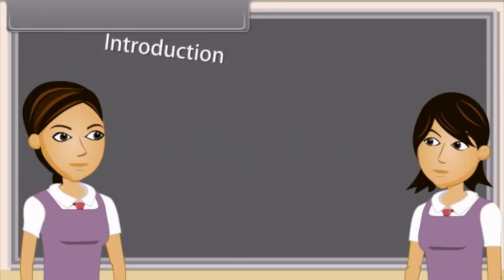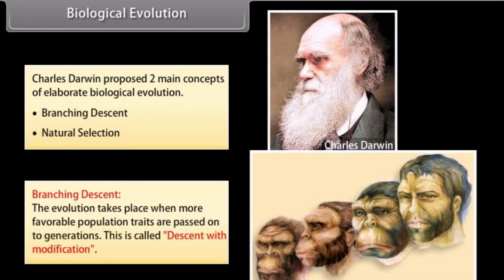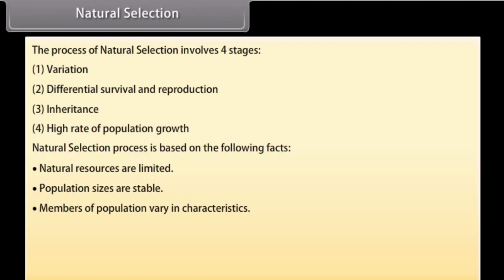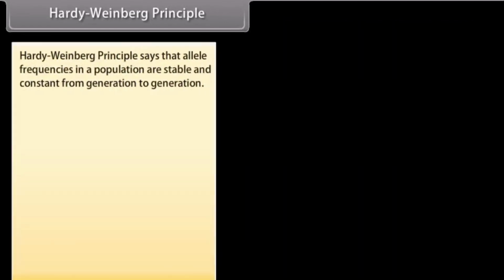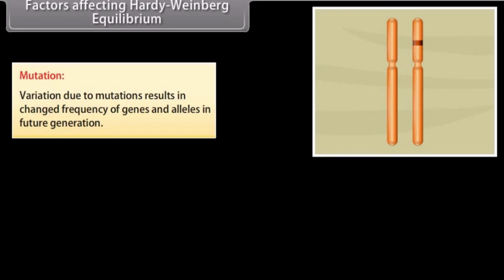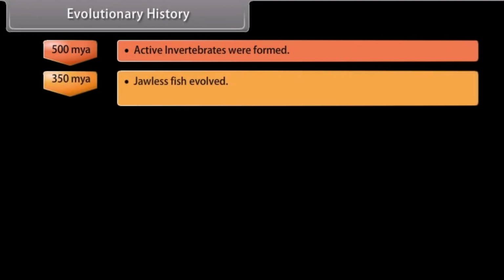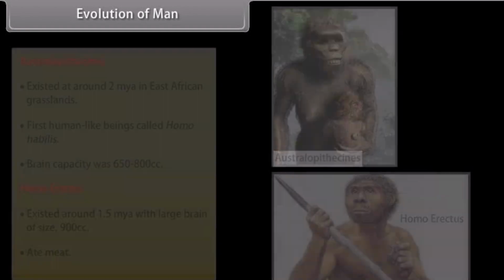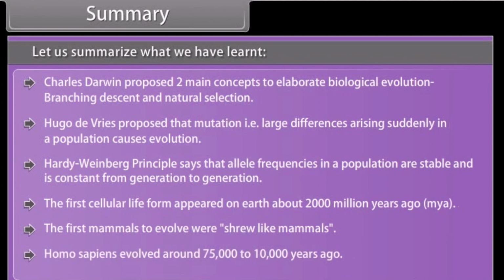📘 Class 12 Biology – Evolution Part II | Theories of Evolution, Darwinism, Natural Selection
In this second part of the Evolution chapter, we delve deeper into the mechanisms and theories of evolution, including Darwin’s Theory of Natural Selection, Lamarckism, and modern synthetic theory. This video is perfect for NEET 2025 aspirants and CBSE board students looking to understand evolution in detail.

📌 Topics Covered in This Video:
🔹 1. Lamarckism

Use and disuse theory

Inheritance of acquired characters

Criticism and limitations

🔹 2. Darwinism

Concept of natural selection

Struggle for existence

Variation and survival of the fittest

🔹 3. Modern Synthetic Theory

Role of mutation, genetic drift, gene flow, recombination

How evolution works today

🔹 4. Evidence Supporting Evolution

Comparative anatomy

Fossils, embryology, molecular biology (brief intro)

Clear explanation of evolutionary theories

NCERT-aligned and NEET-relevant content

High-yield questions and terms covered

Visual diagrams and real-life examples included

👍 LIKE if evolution fascinates you!

💬 Comment Prompt:
Which evolutionary theory do you find most convincing – Darwin or Lamarck? Tell us why!